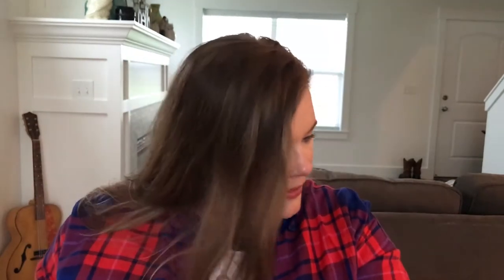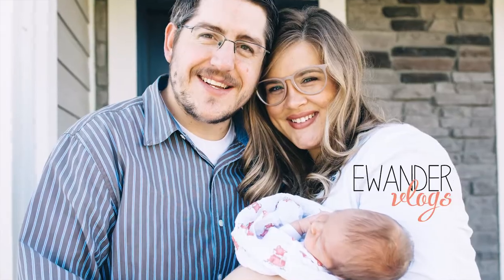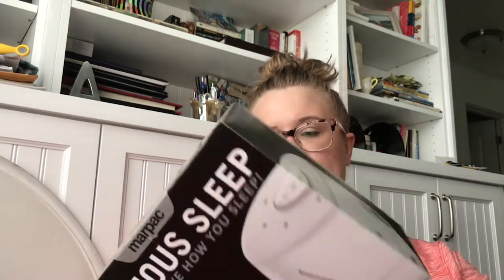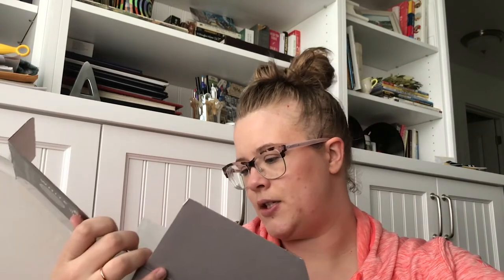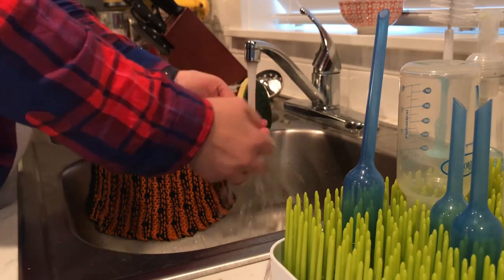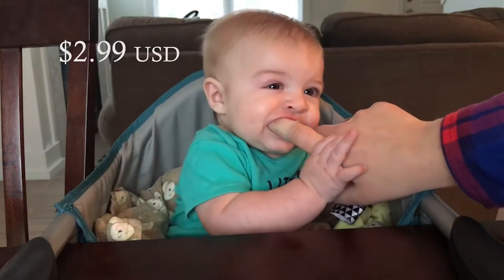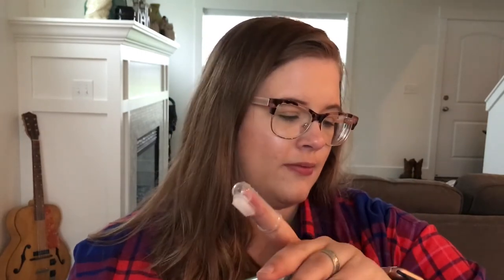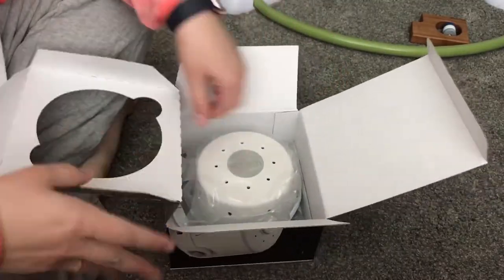BABY CARE & SLEEP - Double Review (Baby Buddy & Dohm)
Today we review two Baby Buddy products & the Marpac Dohm White Noise Machine.

and YouTube Create